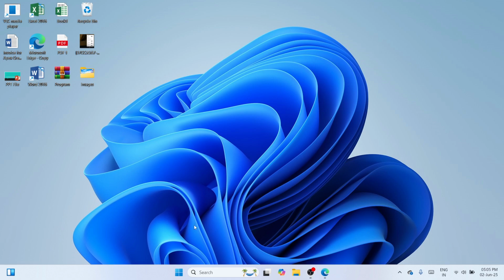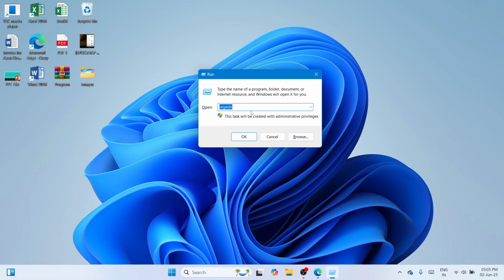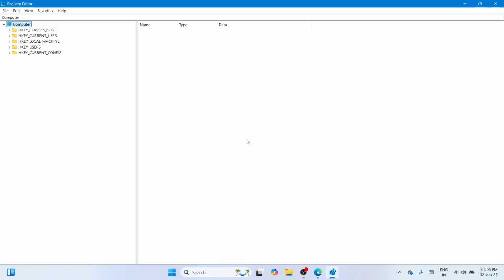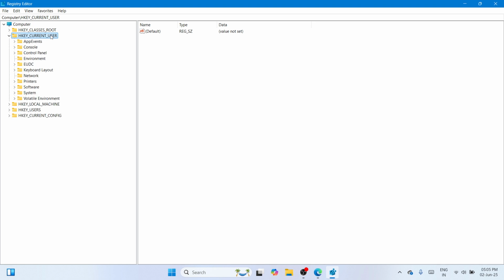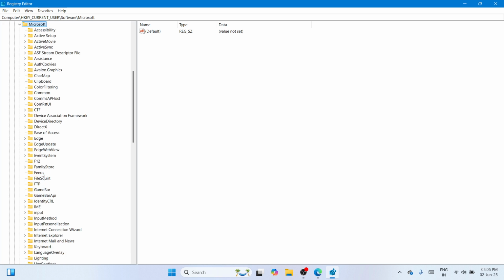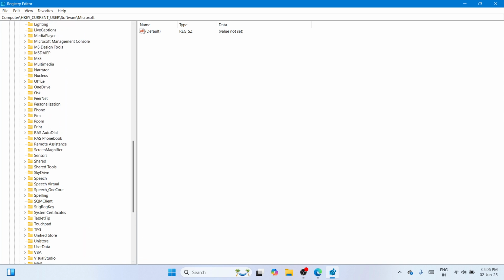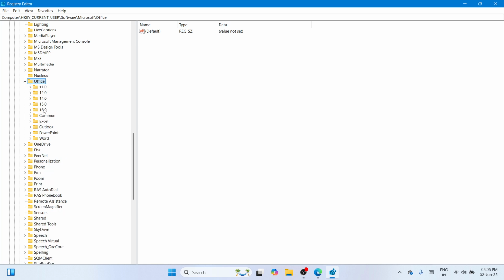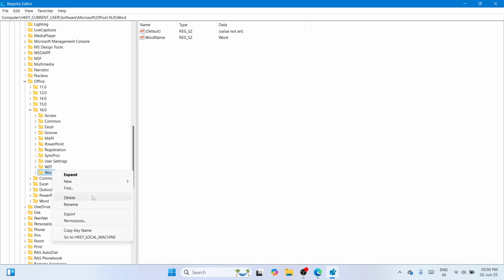How To RESET Microsoft Word To Default Settings In Windows 11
Want to reset Microsoft Word to its default settings on Windows 11? This easy guide will show you how to restore Word to its original configuration, fixing any issues or customizations you no longer want. With just a few simple steps, you'll have Word running like it’s brand new. Watch now to reset your settings and enjoy a fresh start in no time!